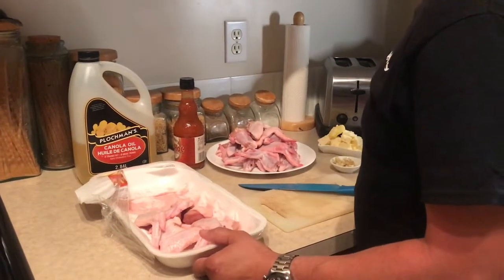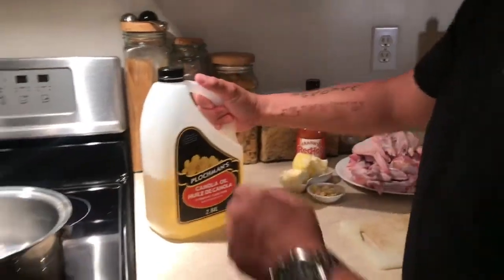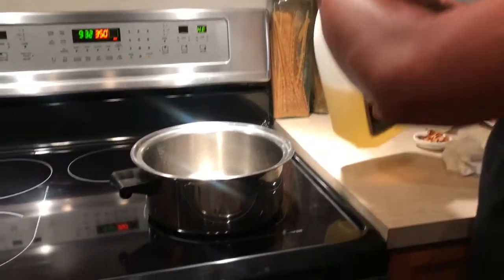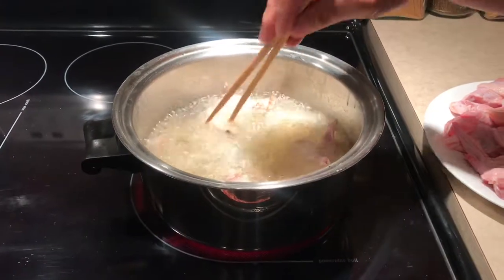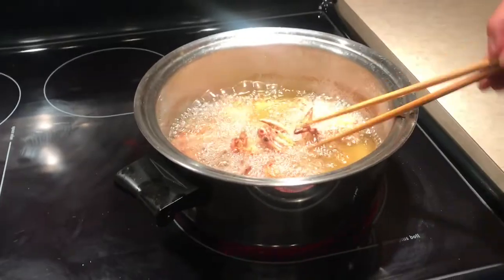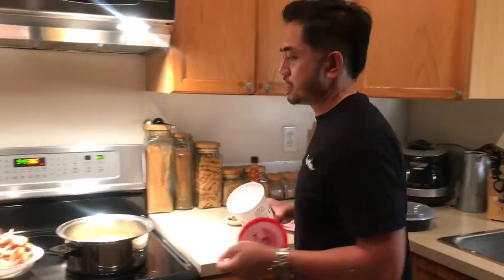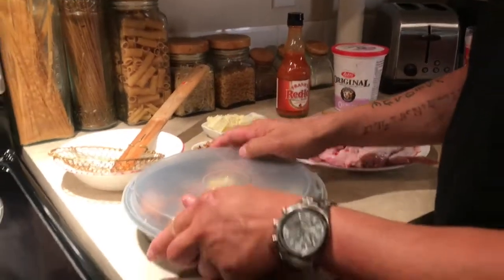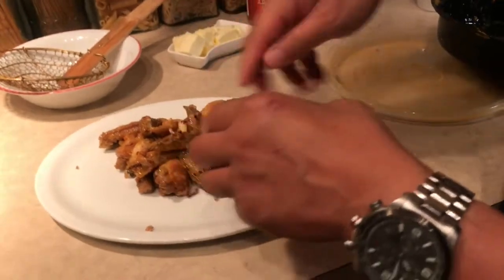Buffalo Chicken Wings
3 ingredients